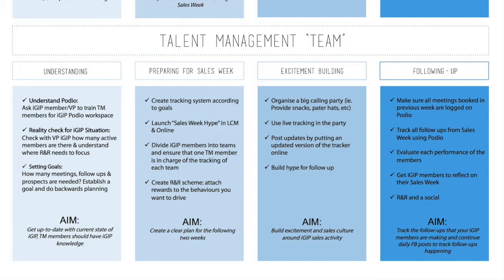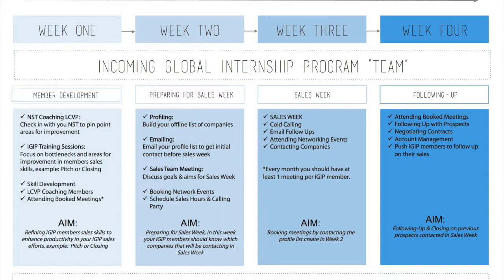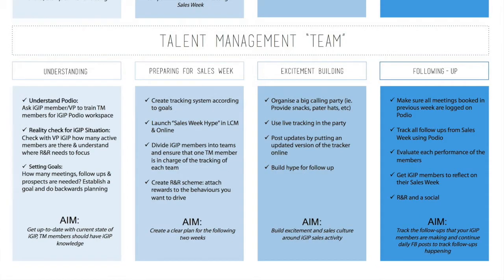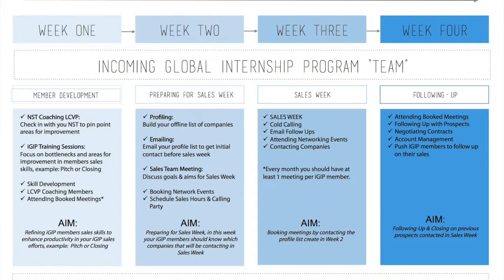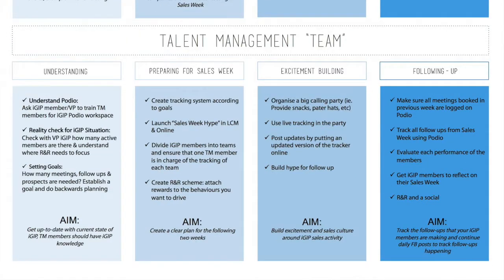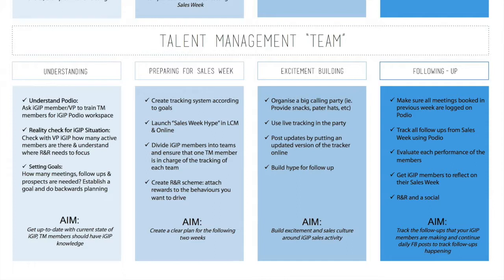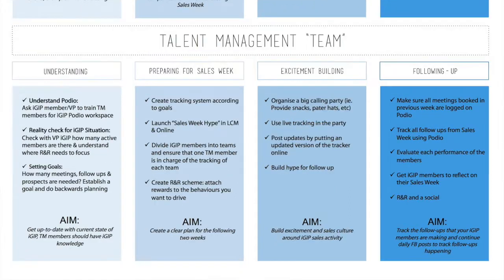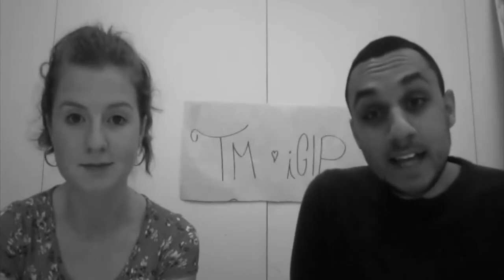TM/iGIP Synergy Strategy 2015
The TM/iGIP Strategy for 2015, including the Sales Cycle of AIESEC UK